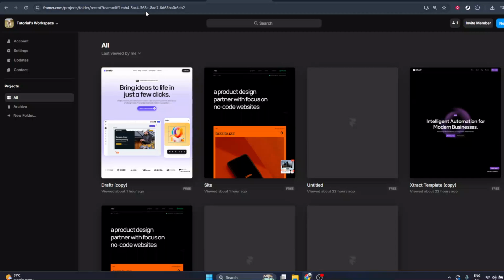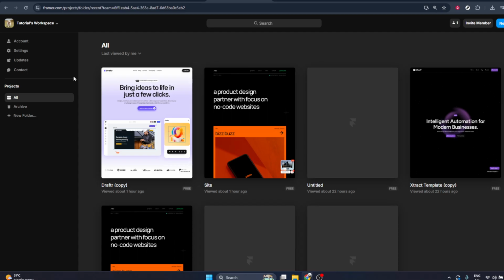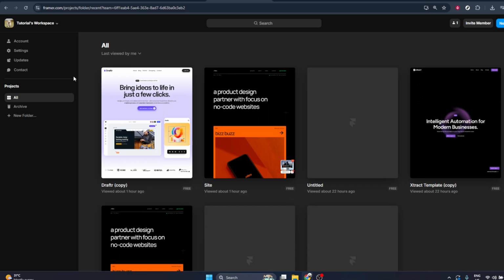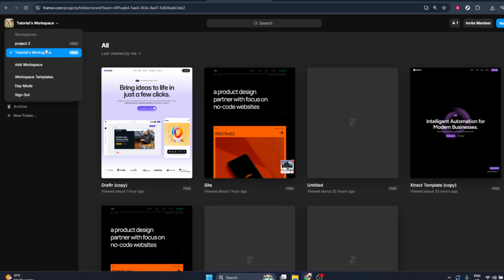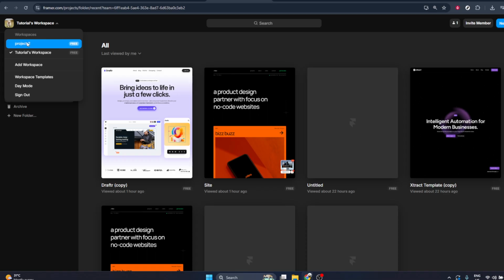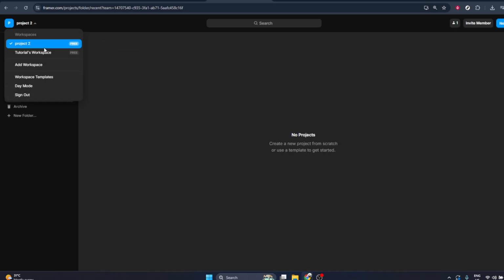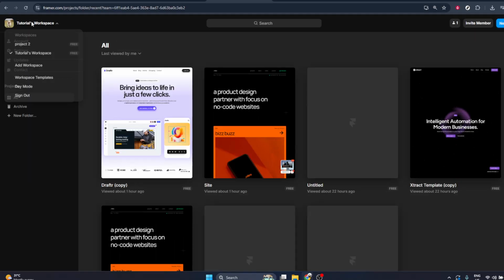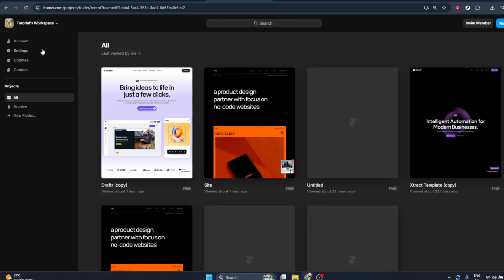How to Switch Workspace in Framer | Full 2025 Guide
In this video, you’ll learn how to switch workspaces in Framer so you can easily move between projects, collaborate with different teams, and manage your design workflow efficiently.